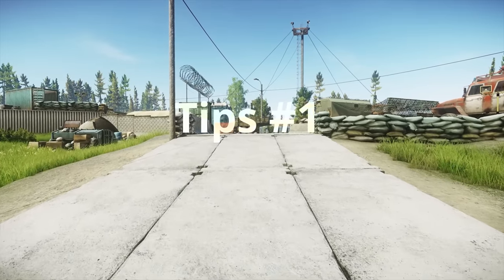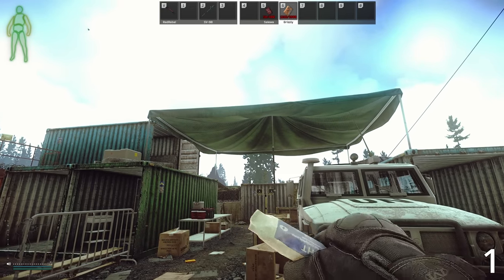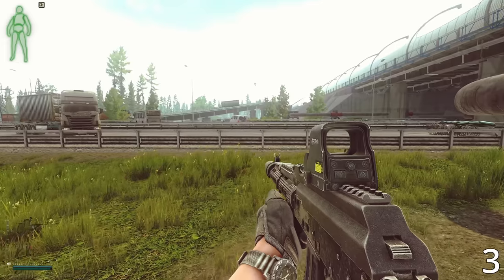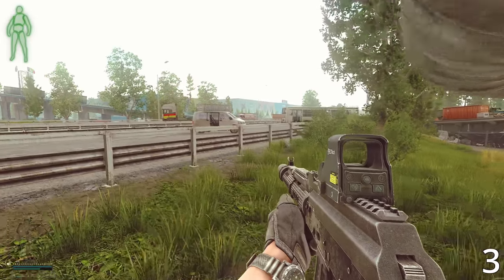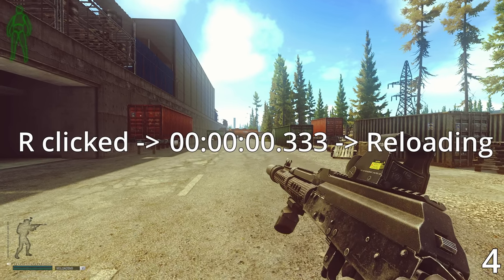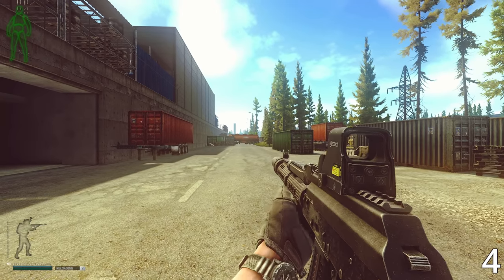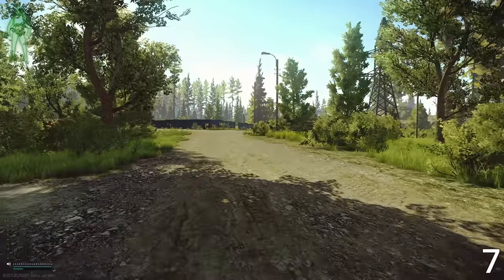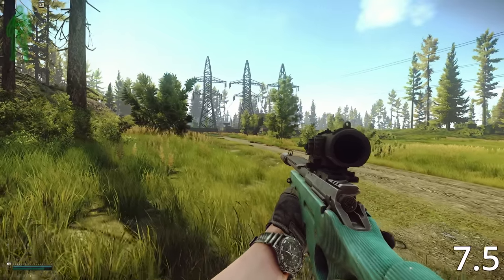8 Most Important Tips you NEED to learn | Escape from Tarkov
In this video I will show you the 8 (plus 2) most important tips you can learn in Escape from Tarkov. They will make you heal faster, reload faster, make less sound and give you a higher chance to survive.

Timestamps:
Intro 00:00
Tip #1 00:15
Tip #2 01:43
Tip #3 02:43
Tip #4 03:35
Tip #5 04:32
Tip #6 05:24
Tip #7 06:43
Tip #8 07:50
Outro 08:14